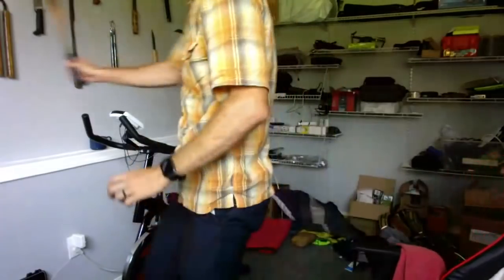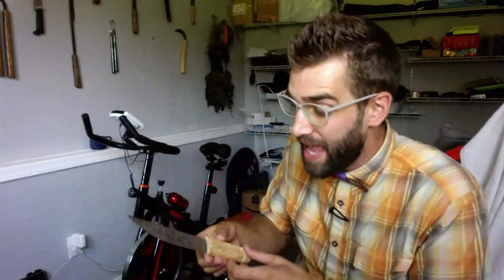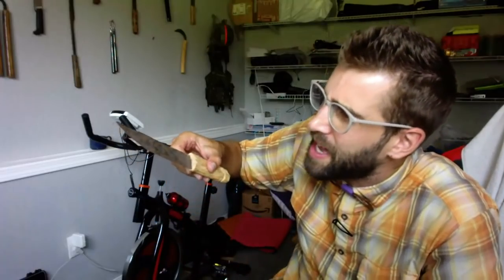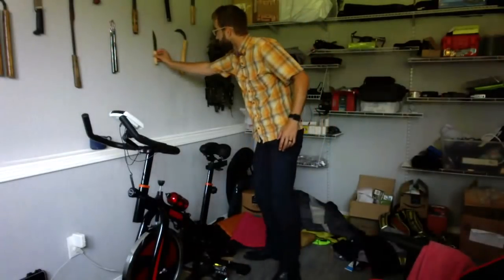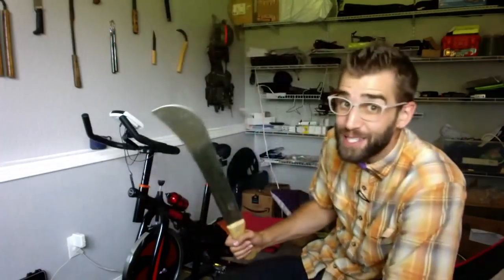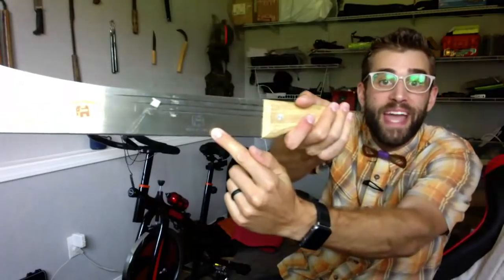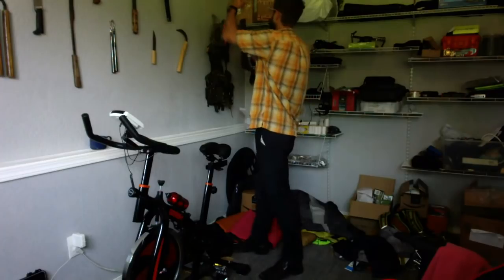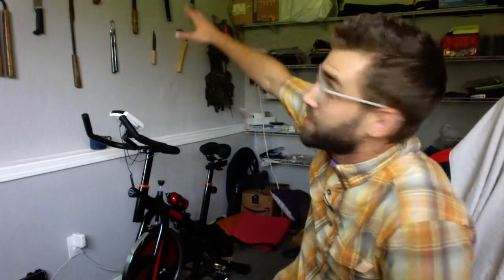🎥LIVE: Design & Weapons, The Face Behind Tacticlip: Beau Chevassus, Seattle, WA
Tactical hair clip (Tacticlip) commentary and behind the scenes.